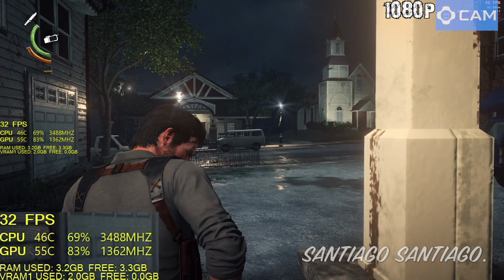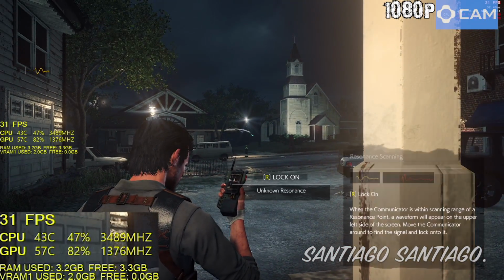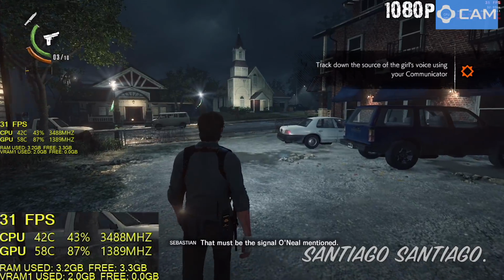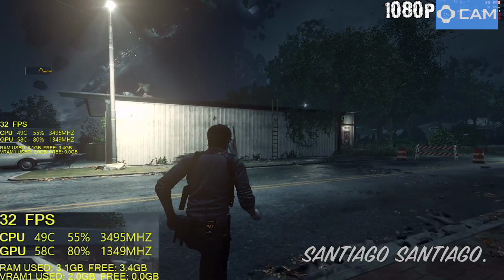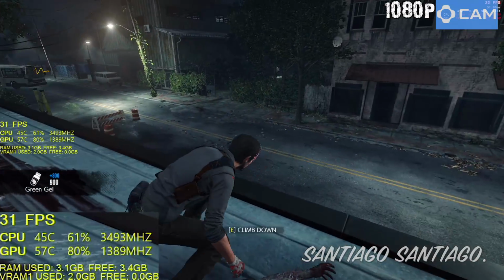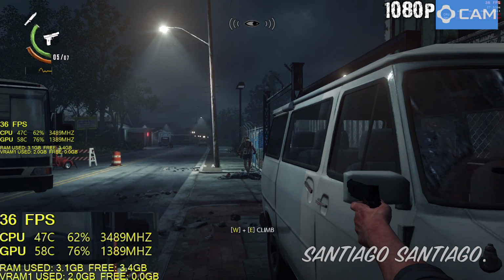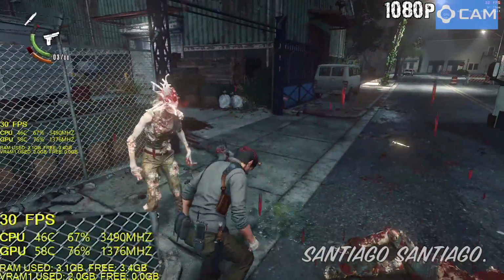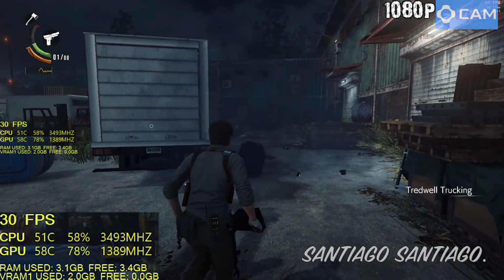The Evil Within 2 - GTX 750 ti - G4560 - 1080p - 900p - 720p - Benchmark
Gameplay starts at 00:18 (1080p 750 ti OC)
I switch to 900p at 05:22
I switch to 720p at 11:26

-8GB RAM DDr4 2133MHz (2x4GB Kingston HyperX Fury)

-1TB HDD 7200RPM (Western Digital Blue)